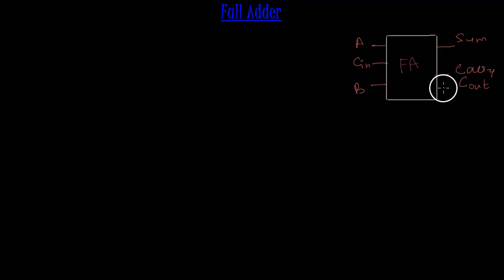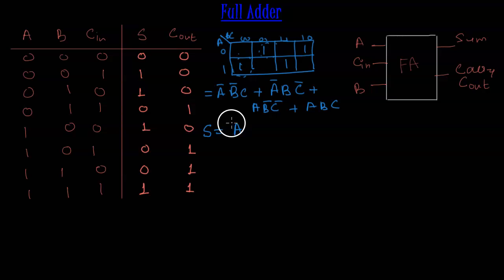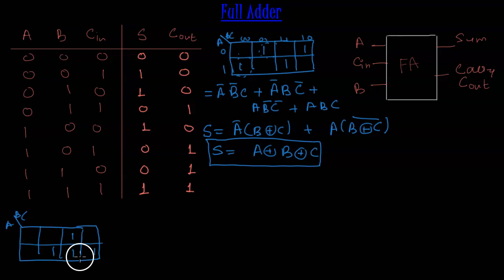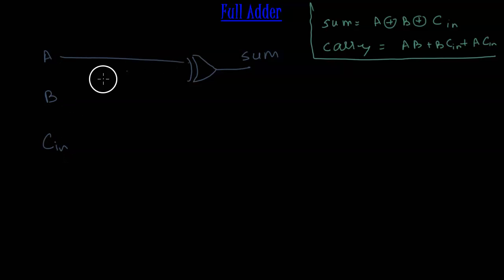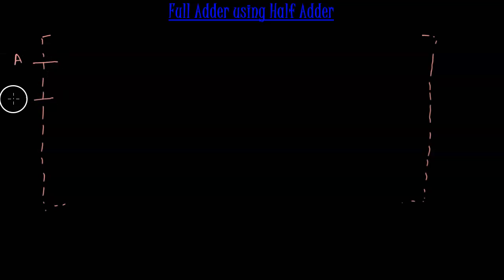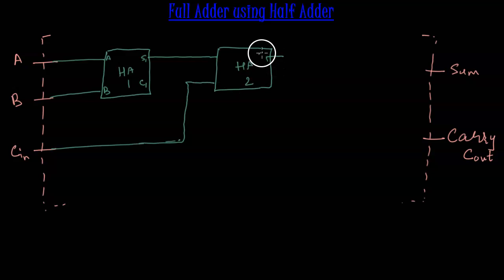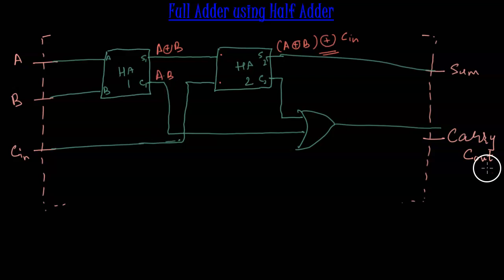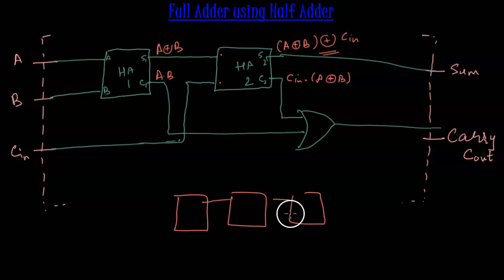Introduction to Full Adder | Construction | Using Half Adder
This video focuses on the Full Adder Block and discuss the logic behind its Truth Table and the equations of the SUM and CARRY signal. The video explains how to construct the Full Adder using Logic Gates.
The video also explains how to construct a Full Adder Blocks using 2 Half-Adder Blocks.

The time stamp of the video is below :
0:00 - Introduction & Topics
0:22 - Introduction to Full Adder
1:57 - Derivation of equations for Sum & Carry
3:50 - Construction of Full Adder using Logic Gates
4:56 - Construction of Full Adder using Half Adder Blocks